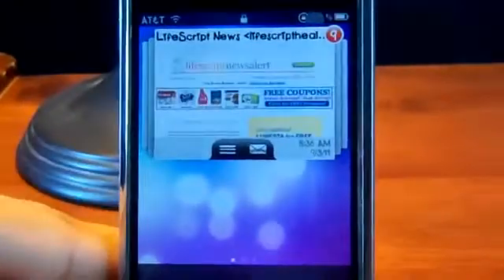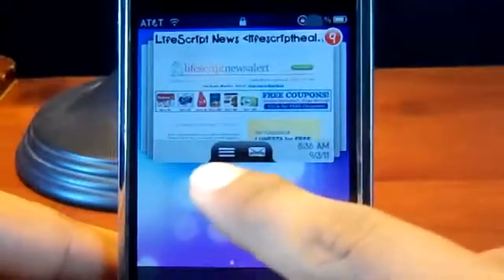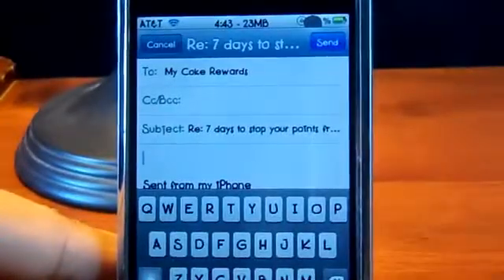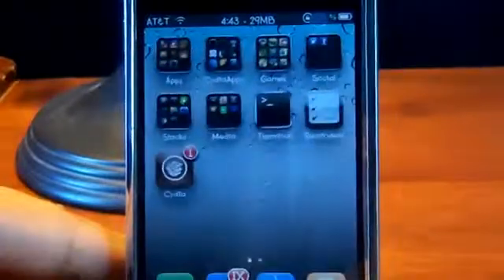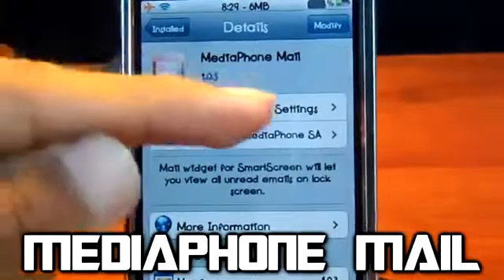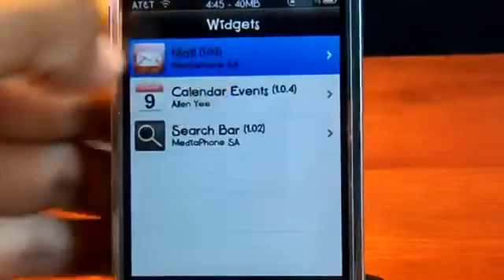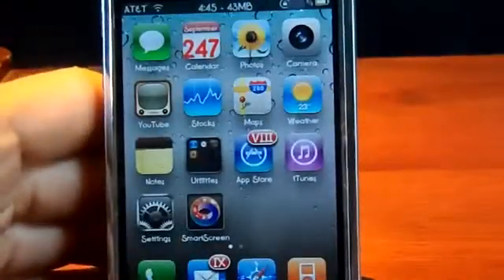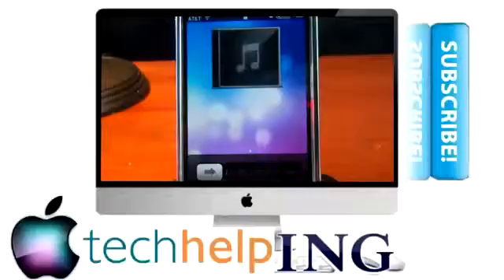SmartScreen LS Widget #6- MediaPhone Mail For iOS 3 (Access Your Mail On Your Lockscreen)1124